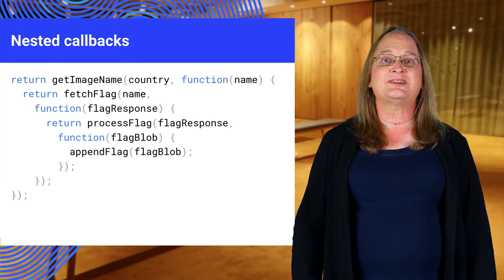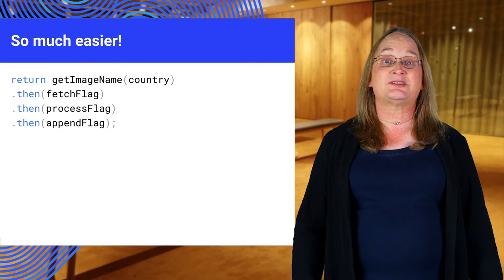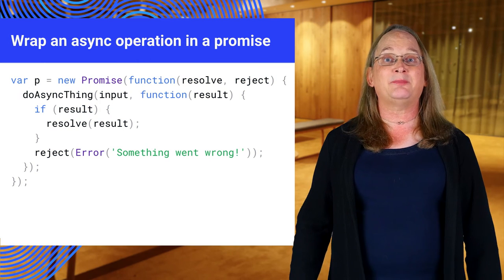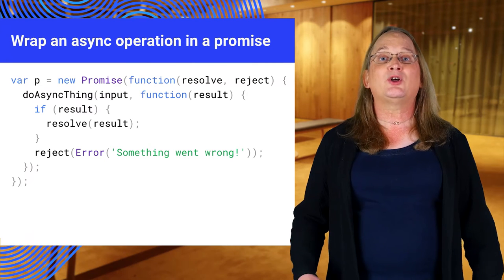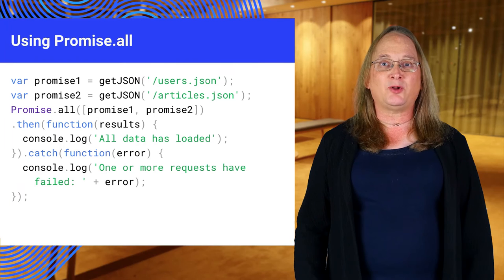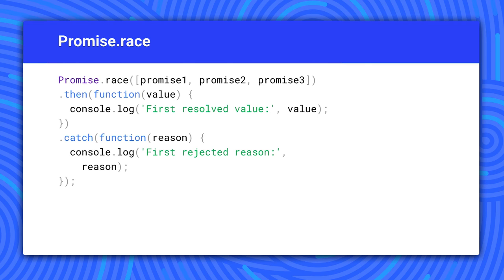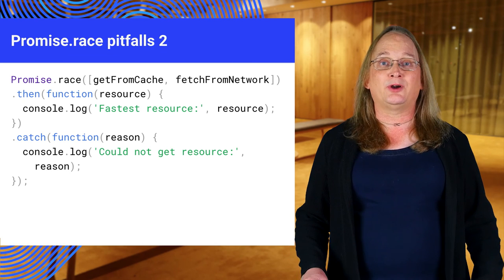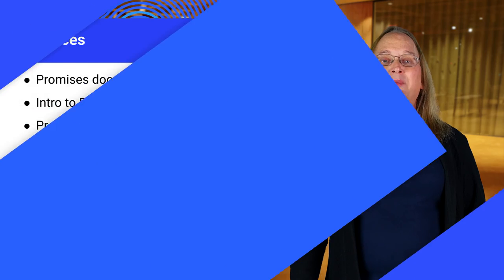Working with Promises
Promises make asynchronous programming much easier than the traditional event-listener or callback approaches. This video explains promises, promise-chaining, and complex error-handling. It shows you how to use promise.all and describes the pitfalls of promise.race.